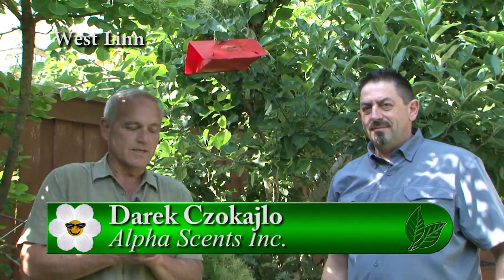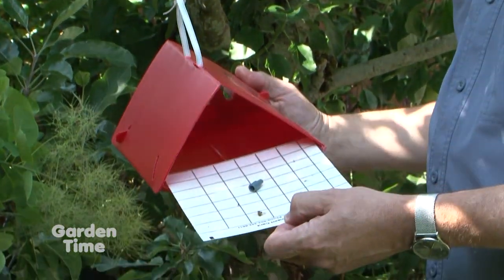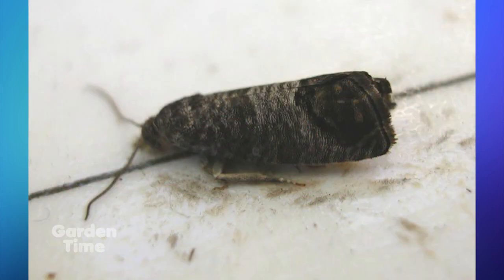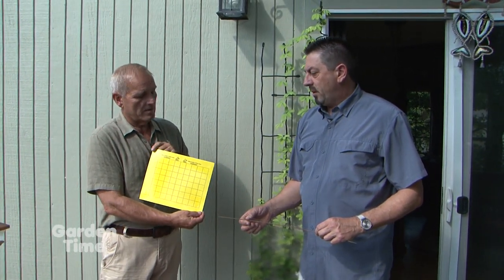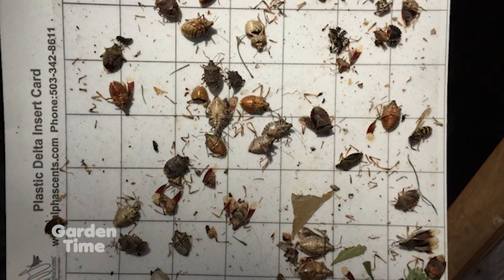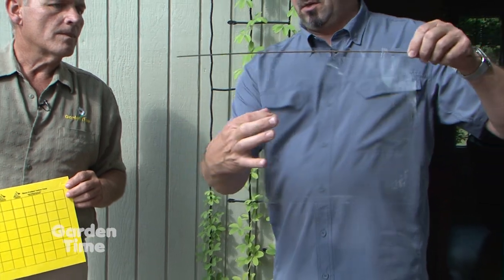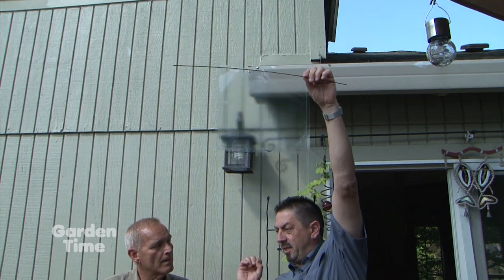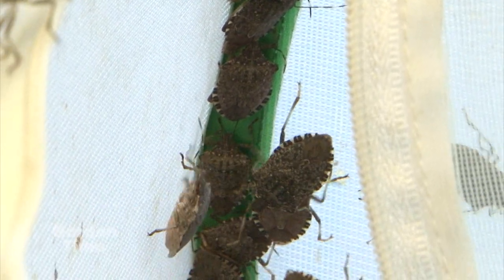Catching Coddling Moth and Stink bugs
We visit with Darek from Alpha Scents about how to use their pheromone traps to capture coddling moth and stink bugs in your garden without chemicals.